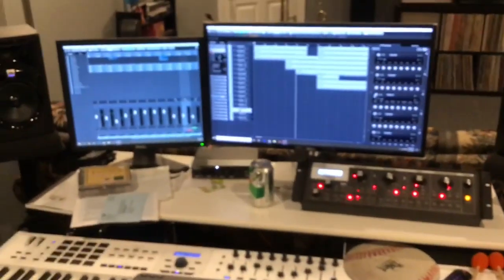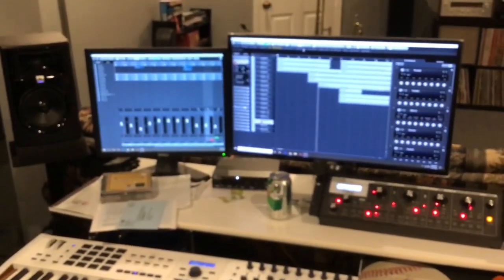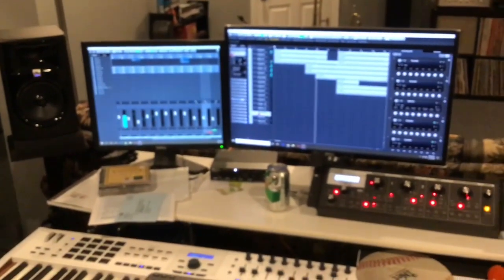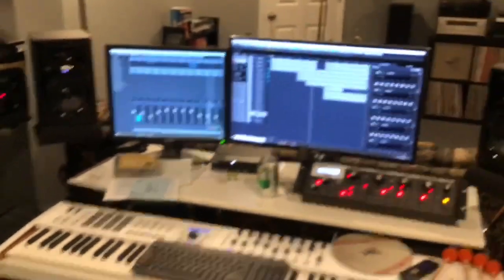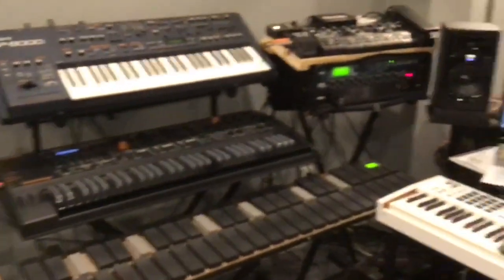Indiana Jones Request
Check canvas for the sheet music.